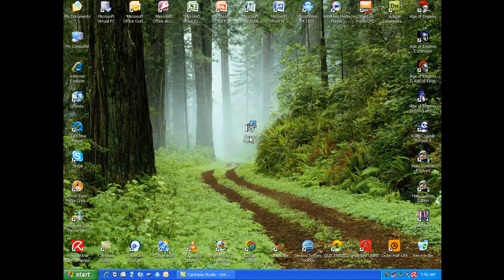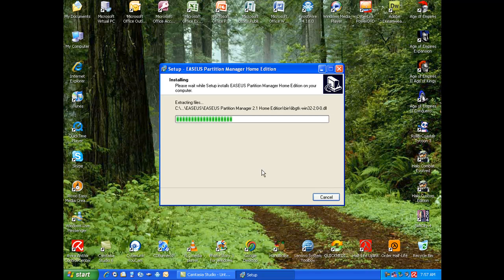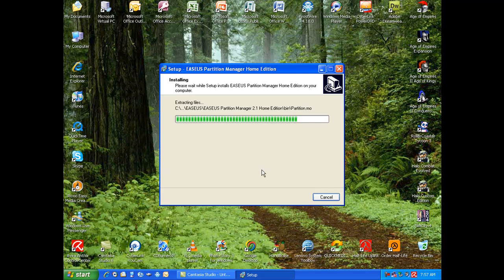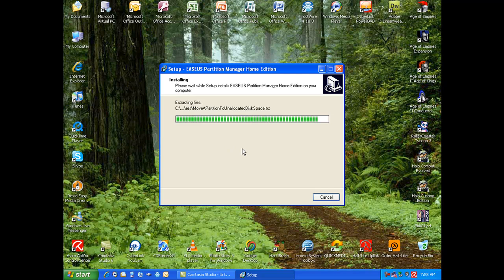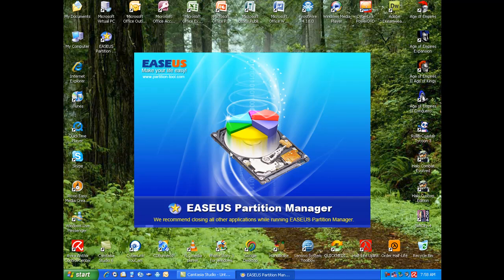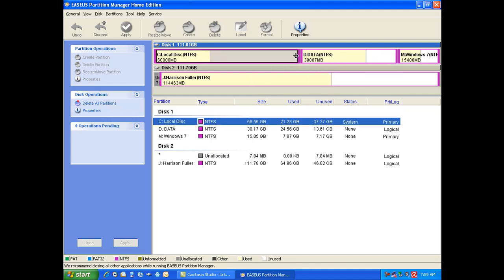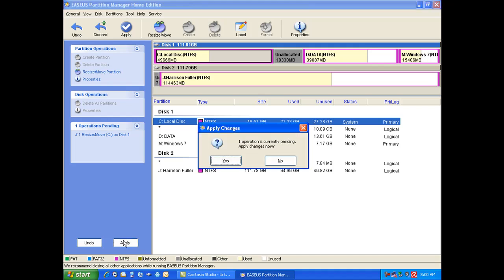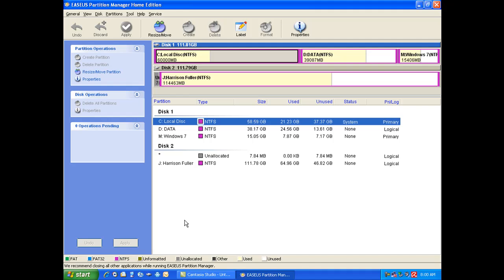EASUES Partition Manager 2 1 Home Edition (HD)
This great program allows you to repartition any hard drive on your computer (including your Windows hard drive) without erasing any data on it. It secures data in place and repatitions your hard drive in just two steps. If your just making room for more data, or want to install a new copy of Windows/Mac/Linux, this is the program for you!